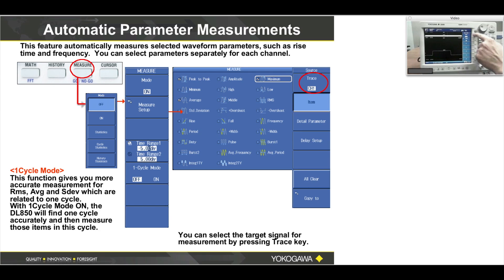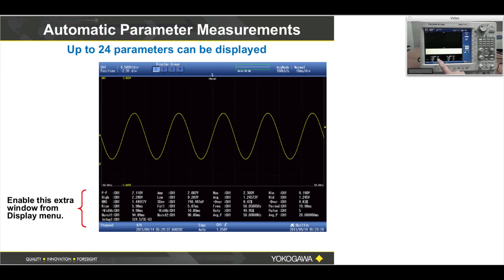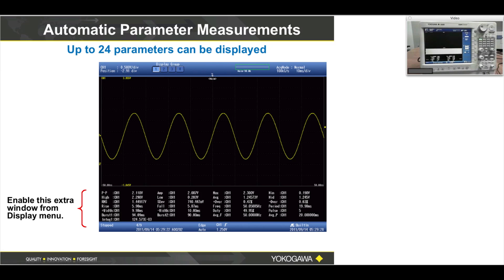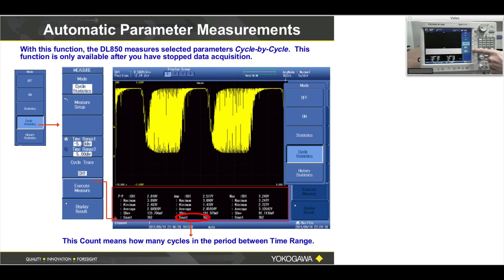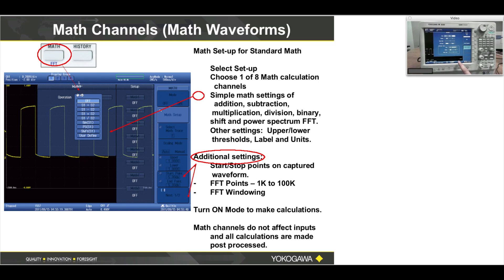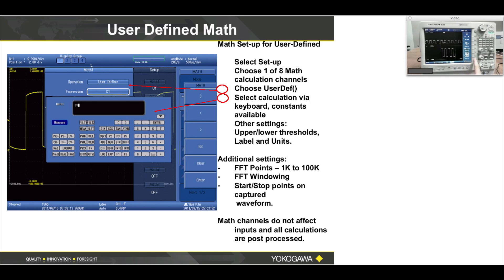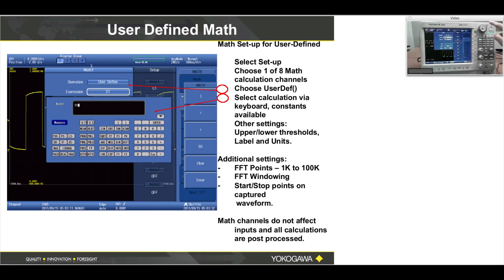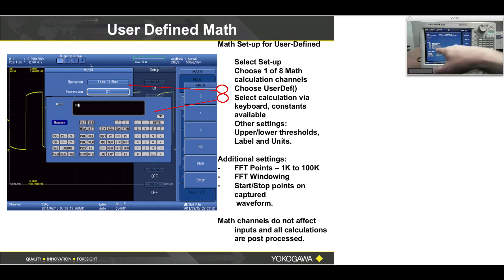DL850 Hands ON Training (6 of 9) - Measurements, Cursors, Math